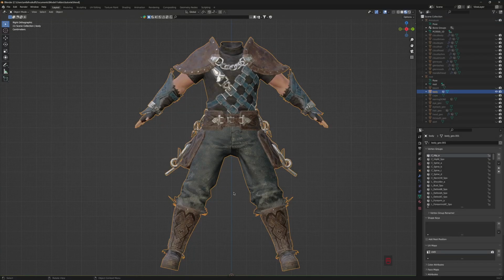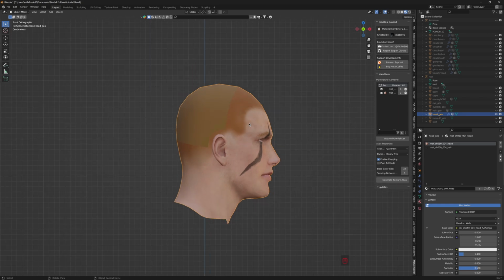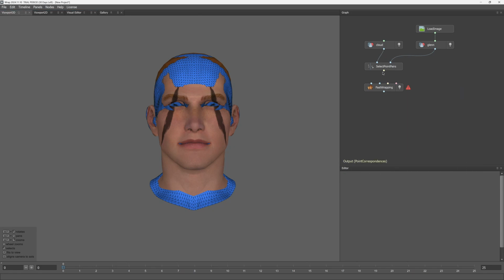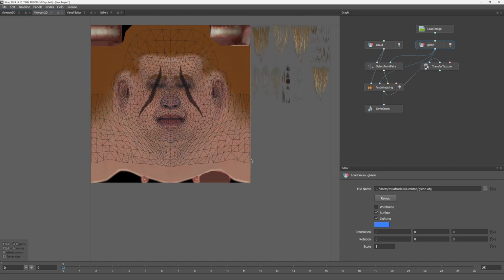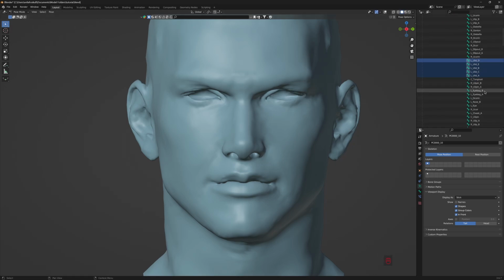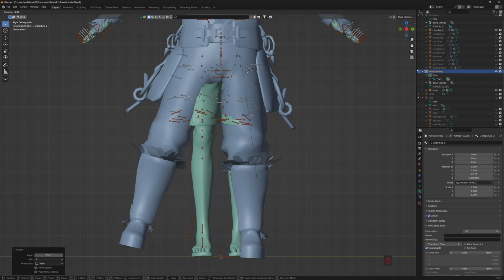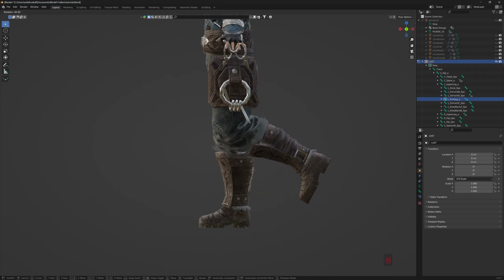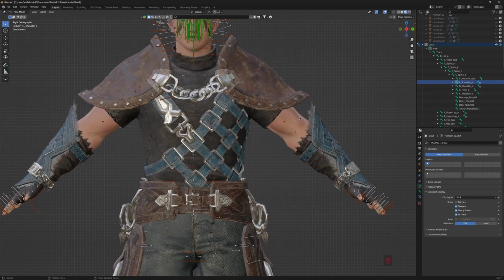UE4/Rebirth Modding part 3: using Wrap, fixing weights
U can hear my mouse slamming on my table... my bad :-3
technically an optional part

04:00 - TJ MENTION
05:04 - Material Combiner addon
08:13 - Export to Wrap
20:19 - Wrap into to Blender
27:00 - Parenting to game skeleton
34:26 - Testing weights and fixing them